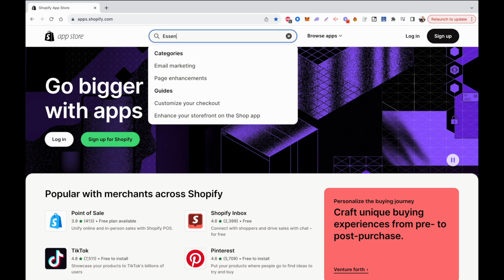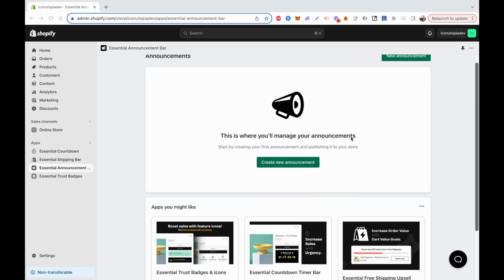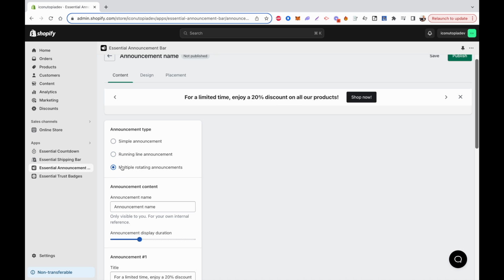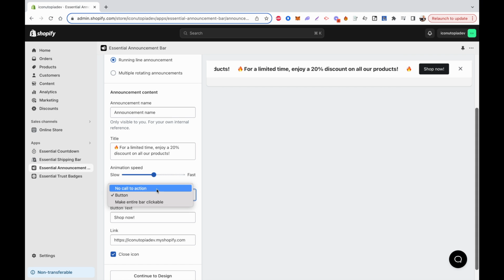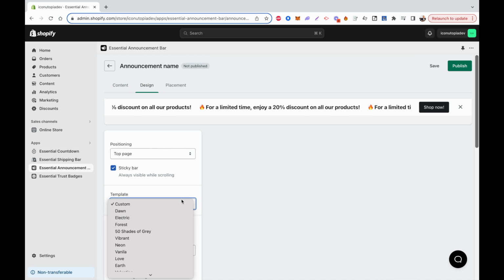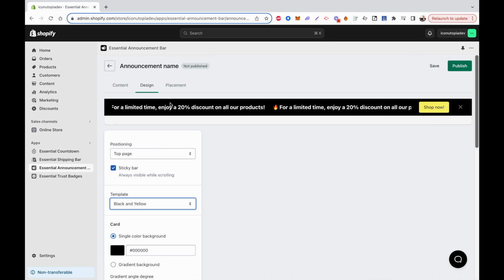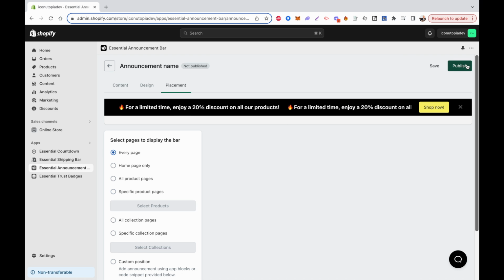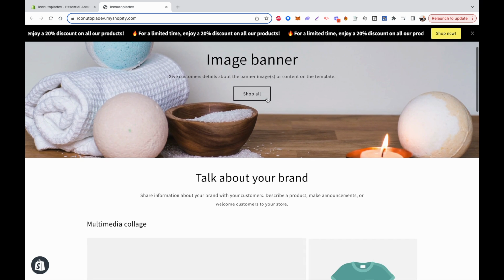How to Add Announcement Bar in Shopify (Easy 2025)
Detailed instructions on how to add Announcement Bar in Shopify using the Essential Announcement Bar app